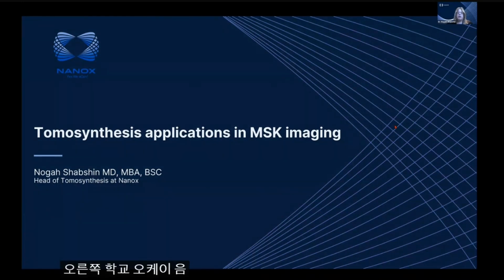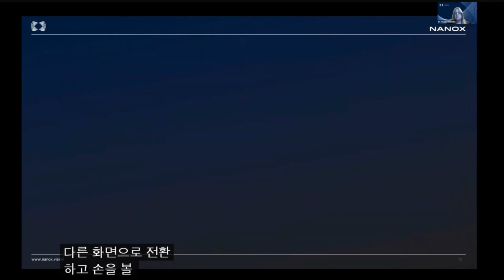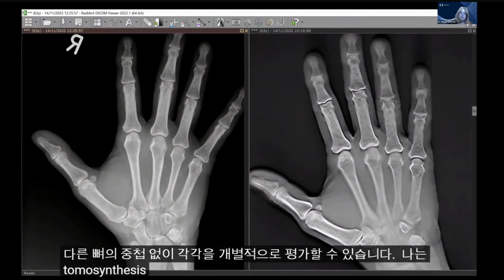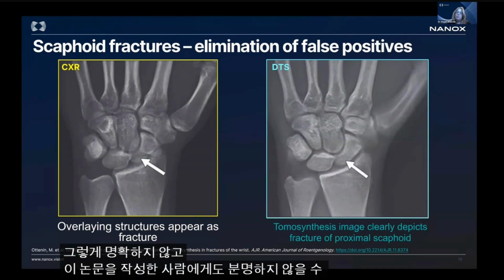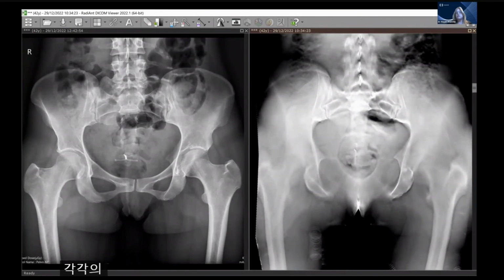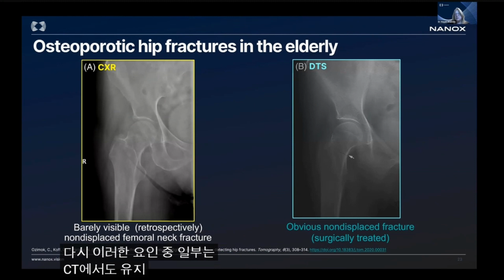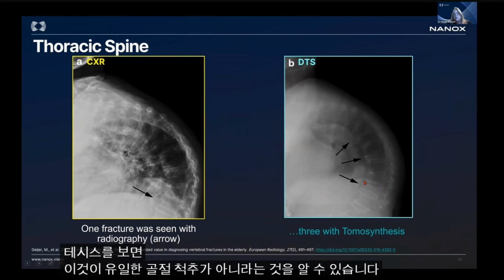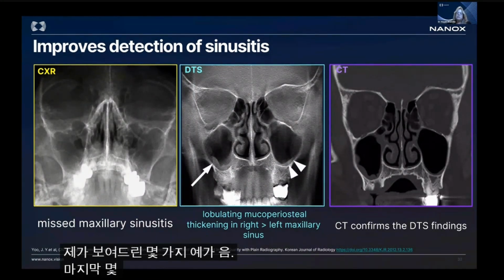나녹스, DTS 근골격계(MSK) 강의 영상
최근 BVGH에서 발표한 교육자료에서 Shabshin 박사의 DTS 관련 강의
영상을 보도록 하겠습니다.나녹스는 아직 FDA 승인 결과 발표를 대기중이라 MSK(근골격계)관련 Shbshin박사의 영상교육에서 사용된 이미지는 GE나
기타 회사에서의 임상 스캔 이미지를 사용하였습니다.
나녹스의 DTS , MSK관련 강의 영상을 보도록 하겠습니다.

관련영상 출처 : BIO Ventures for Global Health